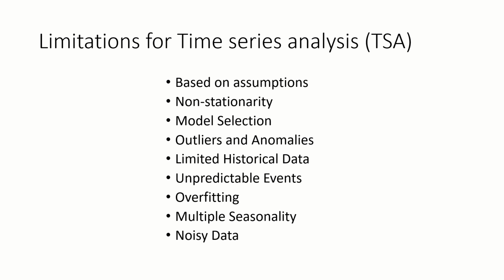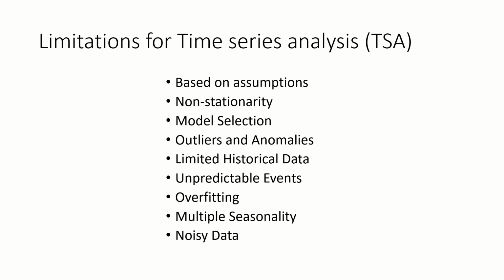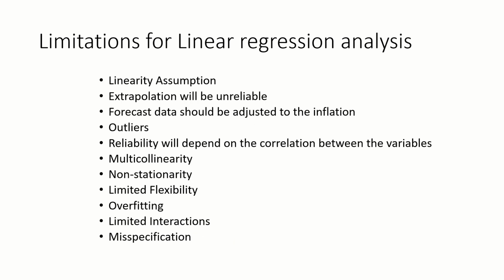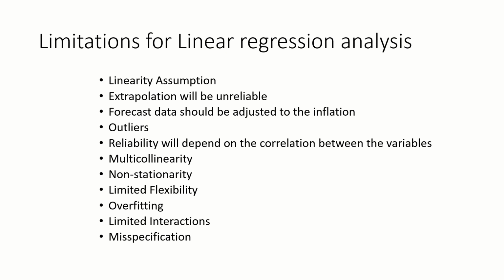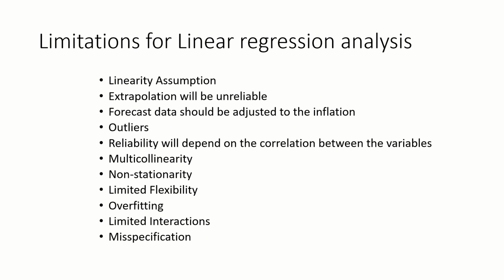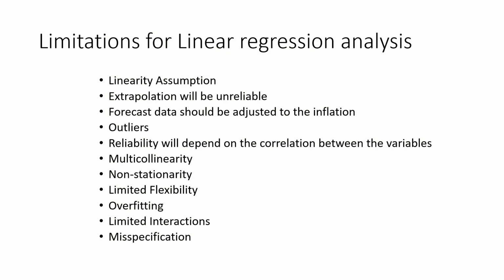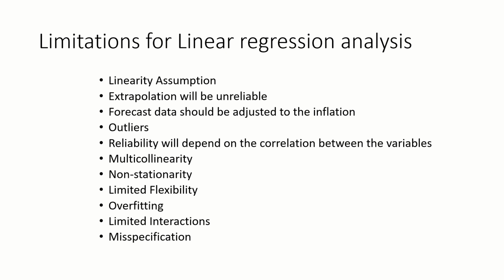BA1 | Limitations of Forecasting | CIMA | cimaselfstudy.com | Free CIMA study materials